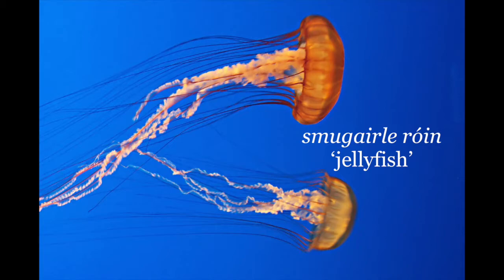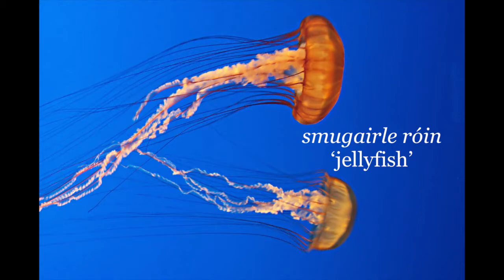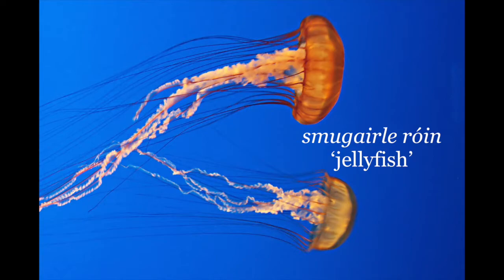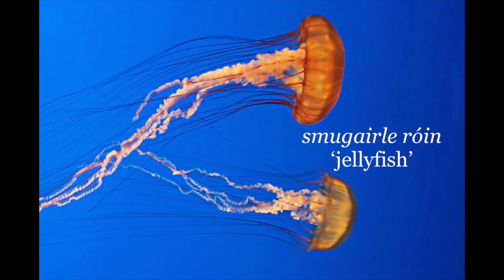Irish Words from Literature and Life: Smugairle róin ‘jellyfish’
A look into the history of the Irish phrase 'smugairle róin', which is widely known and much-loved today as a name for a jellyfish

Written by Sharon Arbuthnot and Máire Ní Mhaonaigh

Read by Ruth Hegarty

This podcast originally appeared as part of a series for Radio MoLI, the on-demand digital radio station of the Museum of Literature Ireland. Sincere thanks to Benedict Schlepper-Connolly, Laura Harvey-Graham, Ian Dunphy and Jennie Ryan for producing and facilitating this series